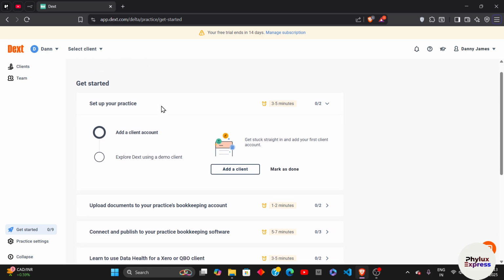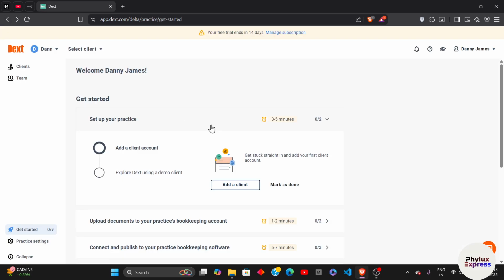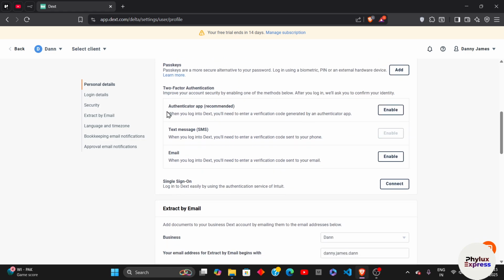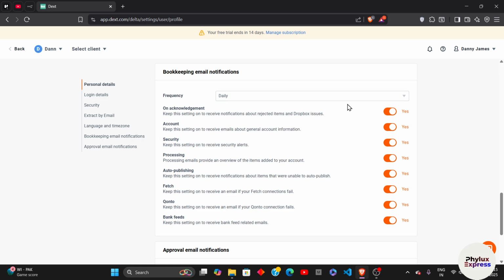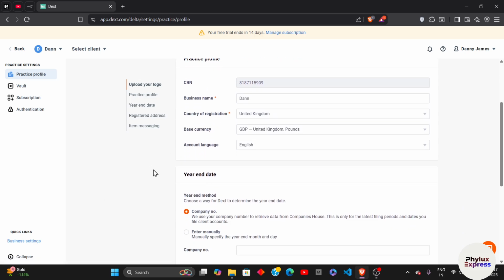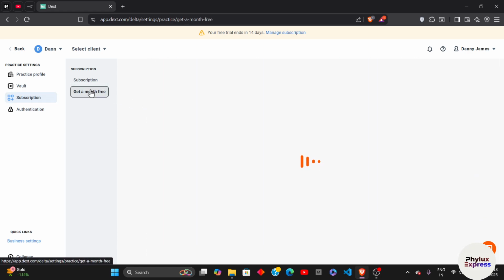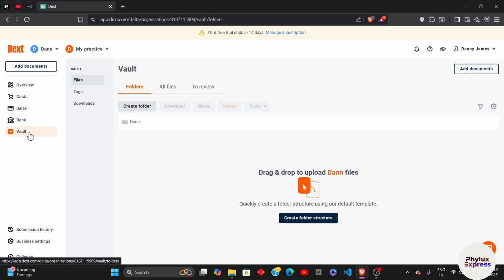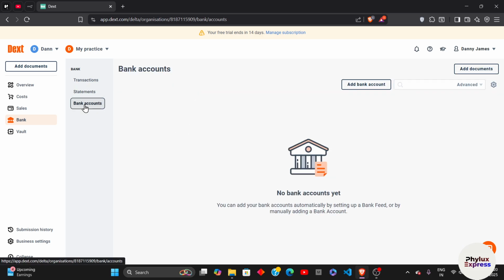Dext Accounting Tutorial for Beginners – Automate Receipts & Bookkeeping | 2025 Full Guide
📸 Tired of manually managing your receipts and invoices?
This Dext Accounting Tutorial for Beginners (2025) will teach you how to automate your bookkeeping, manage receipts, and streamline accounting workflows like a pro!

🔍 What You’ll Learn:

What is Dext and how it helps accountants & small businesses

How to set up your Dext account

Uploading receipts via app, email, or drag-and-drop

Extracting data automatically from receipts & invoices

Integrating Dext with Xero, QuickBooks, and other tools

Publishing and exporting transactions

Managing suppliers, categories & bank rules

🛠 Features Covered:

📥 Receipt capture via mobile or email

🧾 Smart data extraction from receipts & bills

🔗 Integration with major accounting platforms

📊 Real-time dashboard for all financial documents

📁 Document archiving and audit-ready features

💼 Best For:

Accountants & bookkeepers

Freelancers & self-employed professionals

Finance teams seeking automation

🎓 Bonus Tips:

Use Dext Prepare to batch upload multiple receipts

Enable auto-publish rules to save time

Connect bank feeds to reconcile transactions faster

Take advantage of the mobile app to snap receipts on-the-go